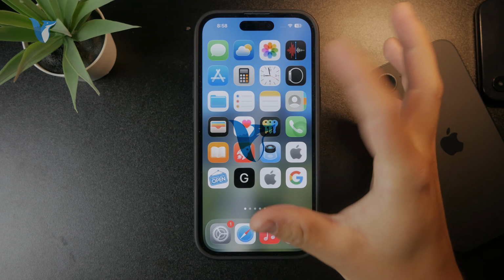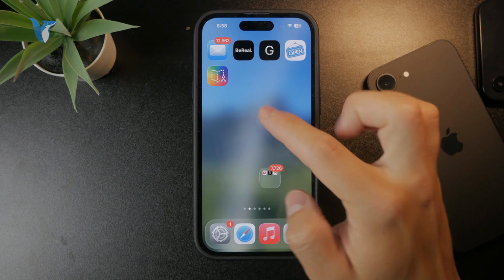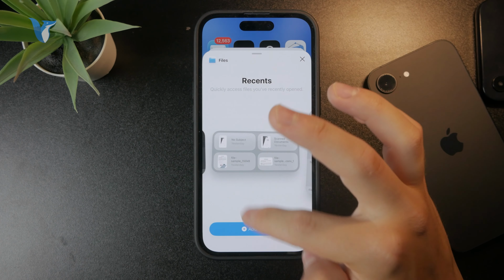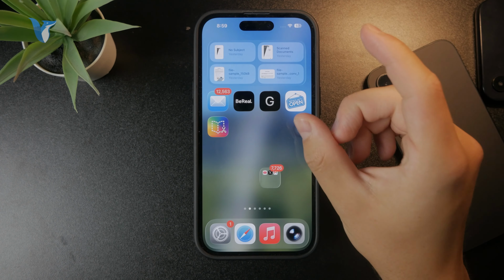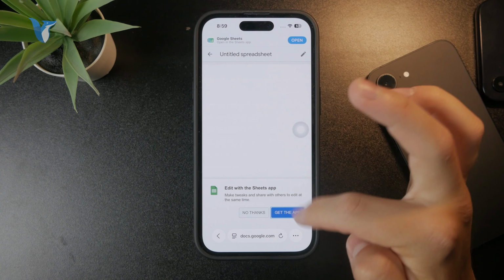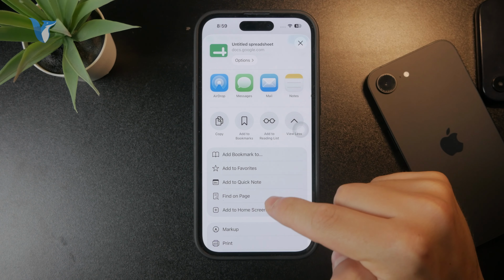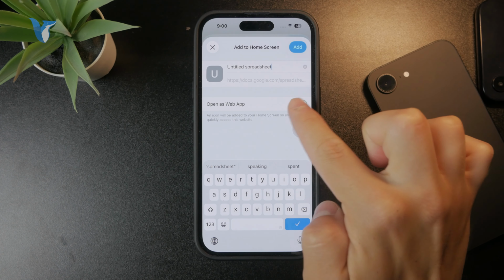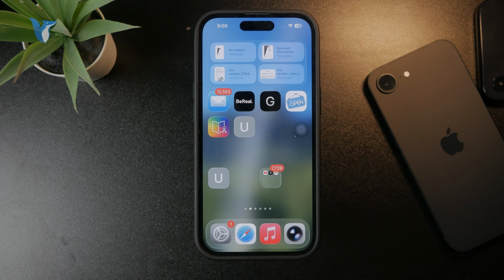How to Add a Google Doc or Sheet to iPhone Home Screen (explained)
Learn how to add a Google Doc or Google Sheet to your iPhone Home Screen in this simple explanation, making it easier to access your files with a single tap.